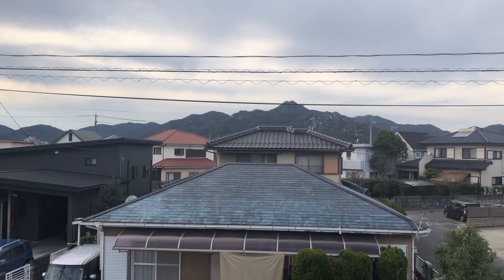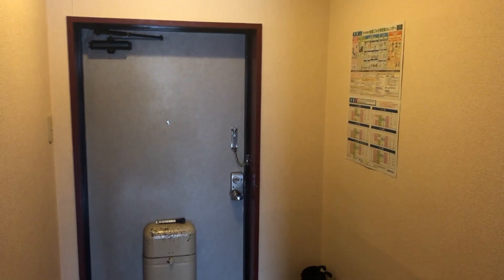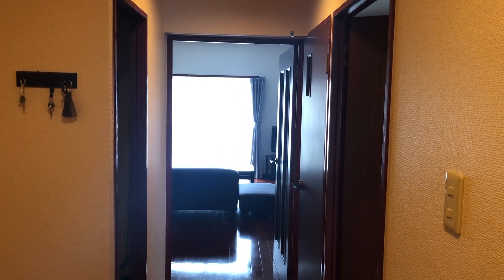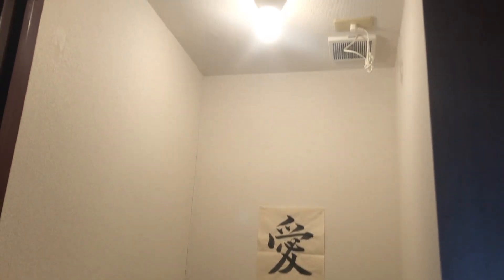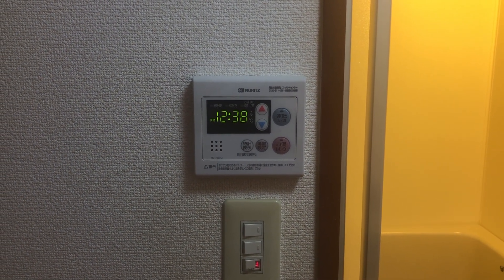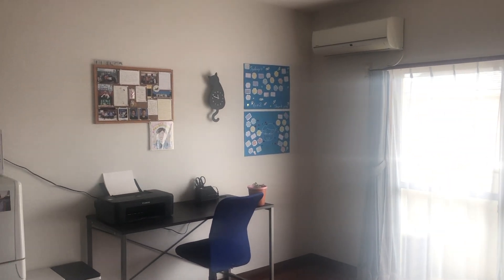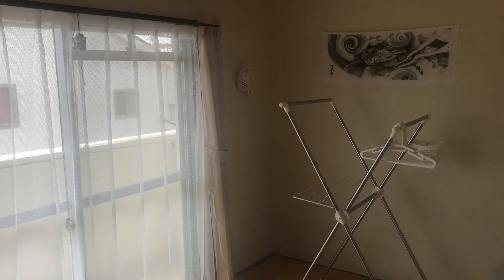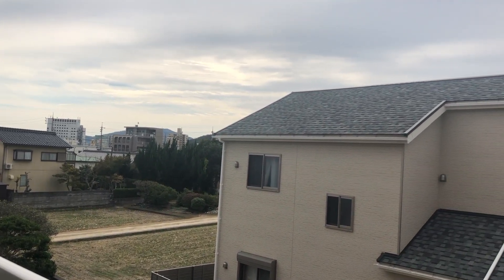Japanese Apartment Tour | JET Programme ALT | Yamaguchi Prefecture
I finally got around to recording an apartment tour! Let me know if there's any other type of video you'd like to see. Please stay as safe, healthy, and happy as you can. :)